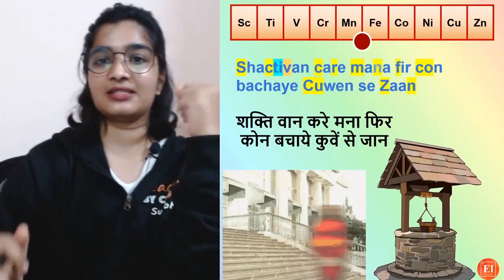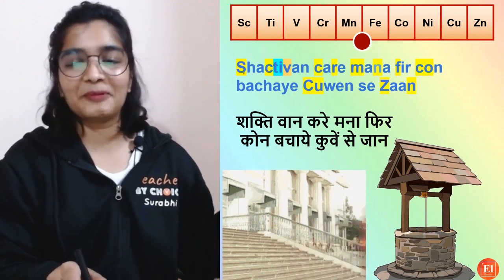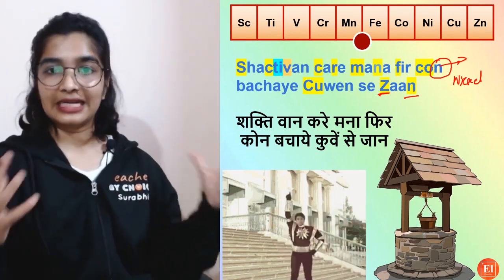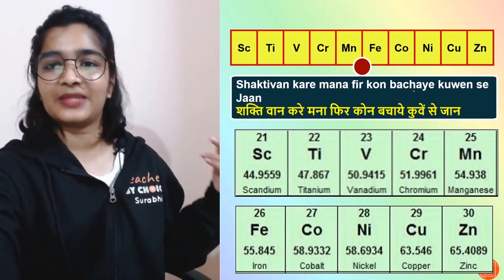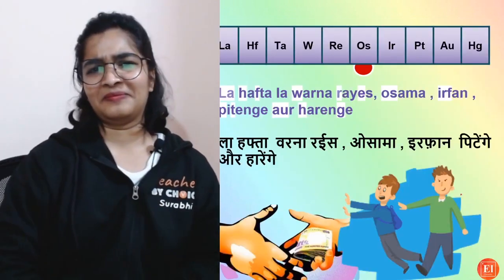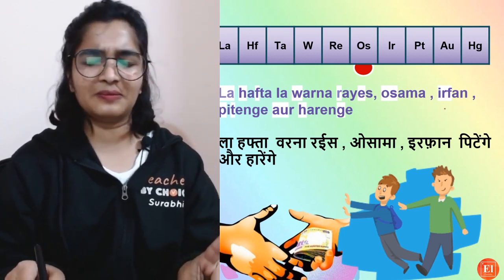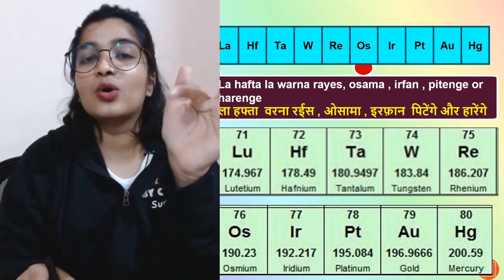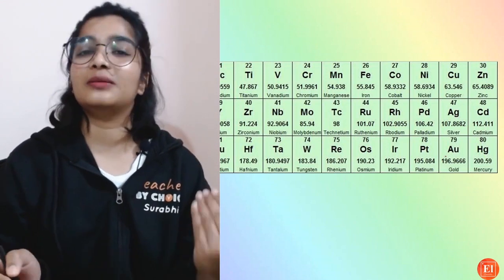Tricks To Learn D Block Elements in a Funny Way | D Block Elements Learning Trick | Vedantu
When it comes to Chemistry, the periodic table is fundamental & very important, so in this video, Surabhi ma'am will give the best Tricks To Learn D Block Elements in a Funny Way. If you are looking for how to remember D Block Elements then this video on D Block Elements Learning Trick | Tricks to learn d block elements | d block elements trick | Trick to remember d block elements | Periodic Table Tricks is exactly for you.

The d-block elements are found in groups 3, 4, 5, 6, 7, 8, 9, 10, 11, and 12 of the periodic table; d-block elements are also known as the transition metals. The d orbital is filled with the electronic shell “n-1.”

Our Online Classes will help students not only learn chemistry at home but also things beyond academics like fun DIY experiments, Mental Health Tips, Chemistry Memes, and fun learning. Don't miss out on any of our online classes as they will blow your mind by watching. I am sure you will love them. Find chemistry notes @elementarychemistrybyvedan3525

I hope you enjoyed this video on Tricks To Learn D Block Elements in a Funny Way | D Block Elements Learning Trick | Vedantu.

👉Interactive Session
👉Class 9 & 10 Chemistry
👉NTSE Preparation